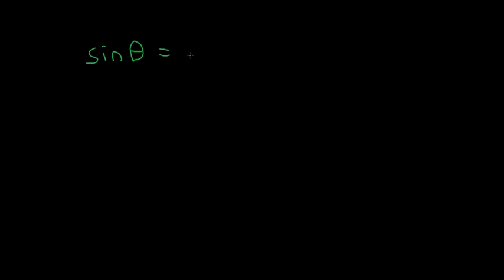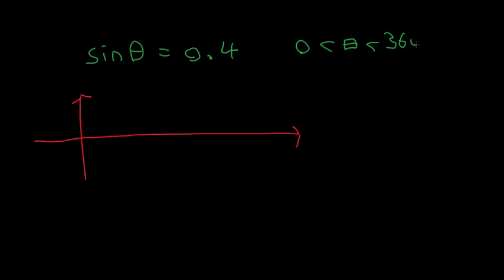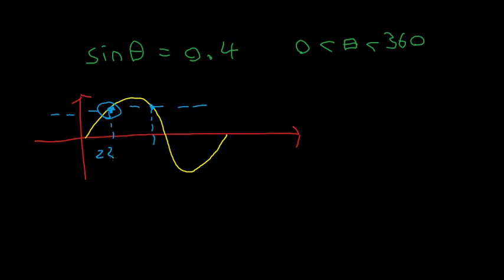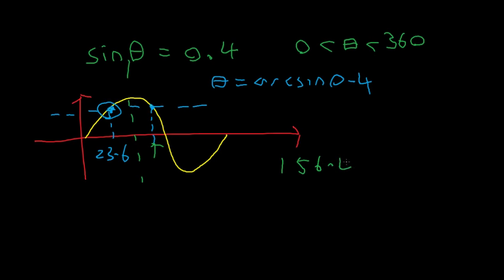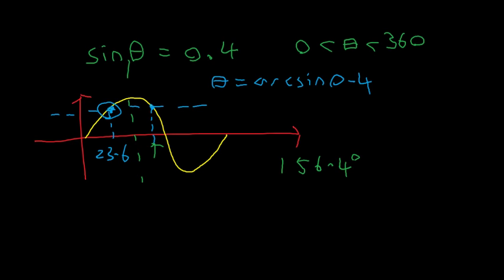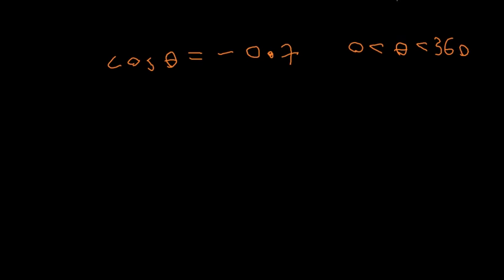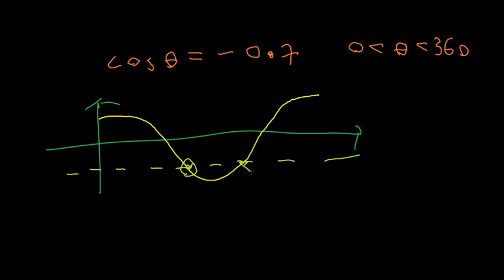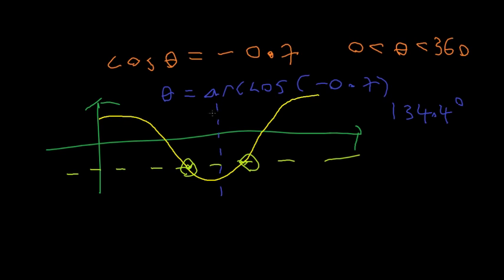Trigonometry Basics | Solving Trigonometric Equations (Hannabull Mathematics)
Solving simple trigonometric equations.
Just sketch the graph and use inverse trig functions.
I give two easy examples here before we move on to more difficult ones.